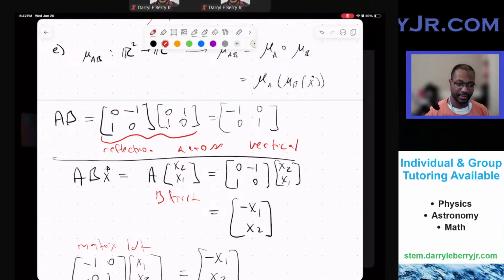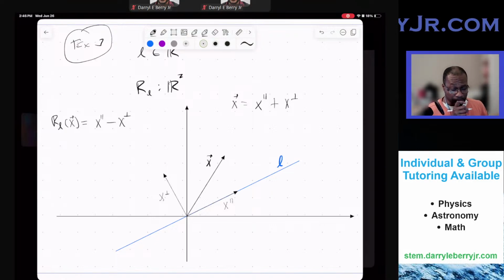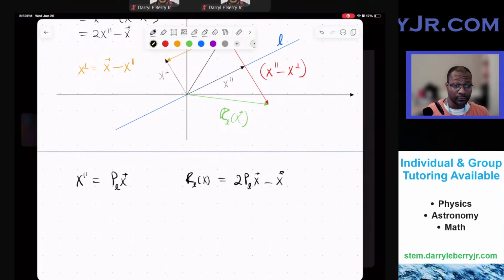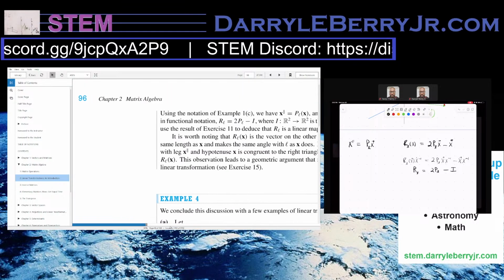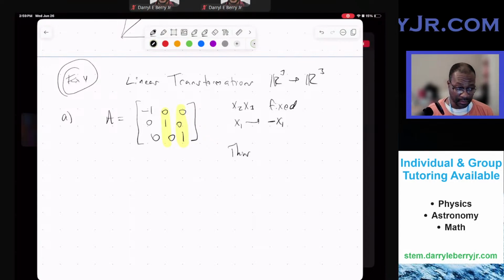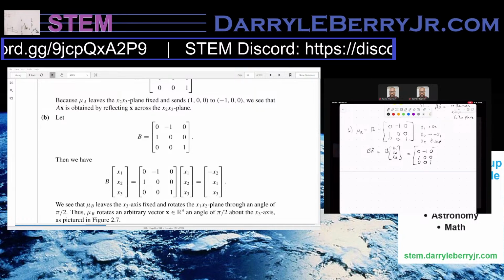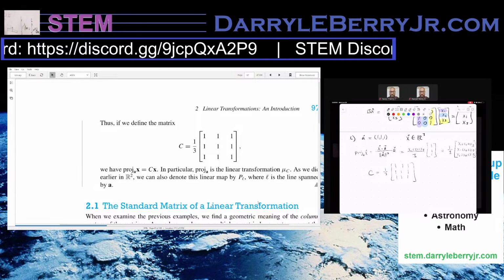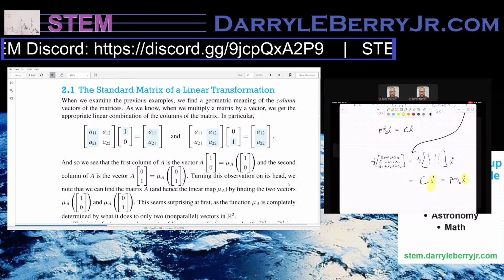Reading & Notes | Linear Algebra Geometric Approach | Shifrin, Adams | 2.1, 2.2, 3.2, 1.5 Part 5